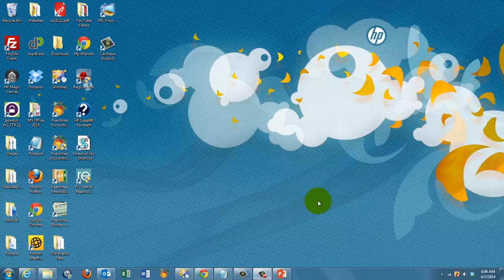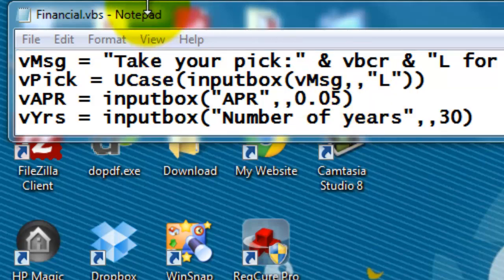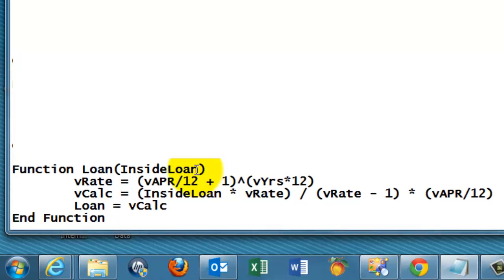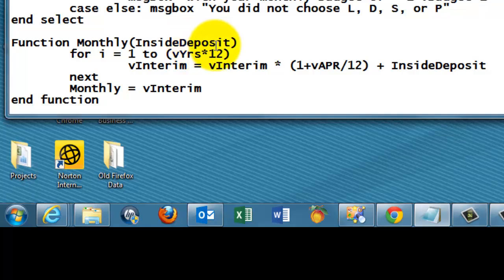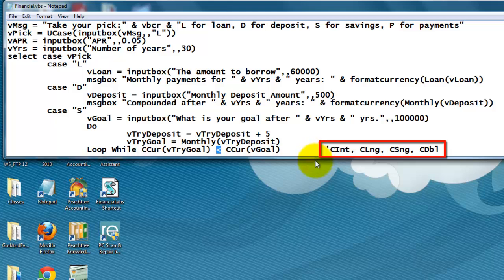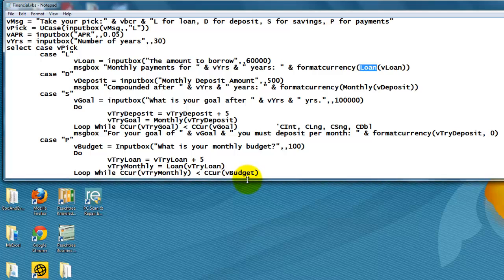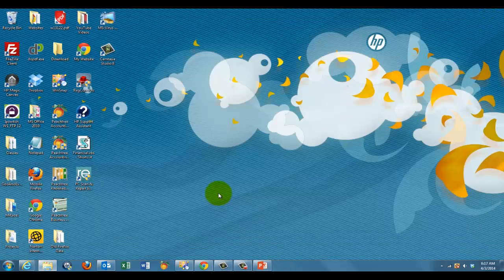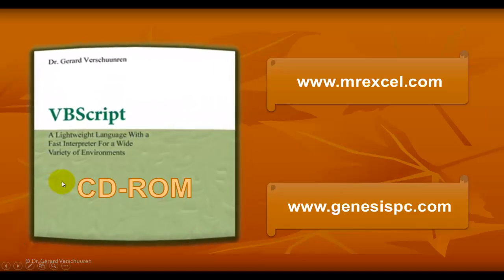A Financial Calculator with VBScript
VBScript lets you make your own applications to run under windows. This is a simple financial application that lets you calculate four different ways: how much money you can borrow with a certain budget; how much you must deposit if you want a certain savings amount; how much you mst pay to get a certain loan; how much your compounded deposits will earn.